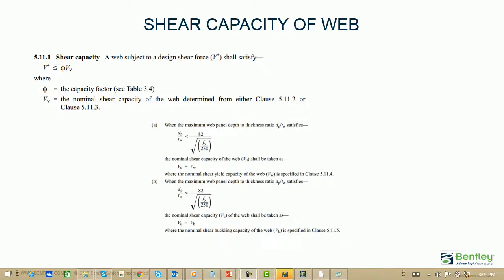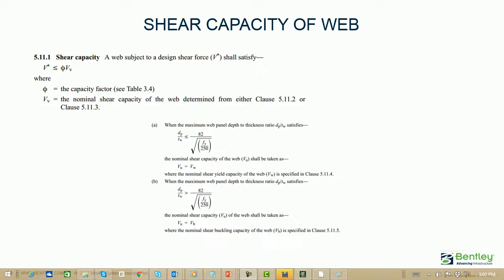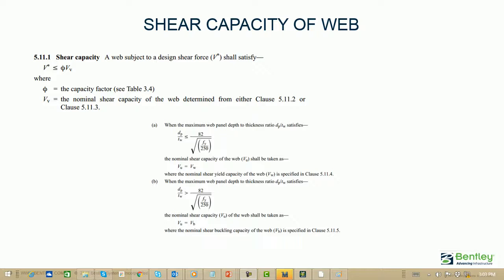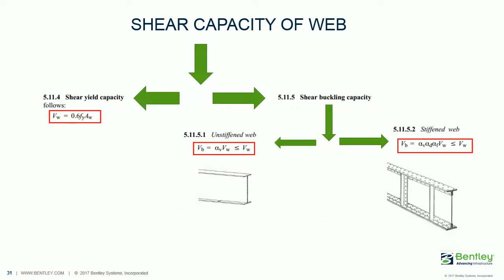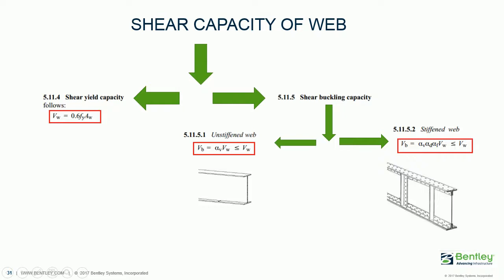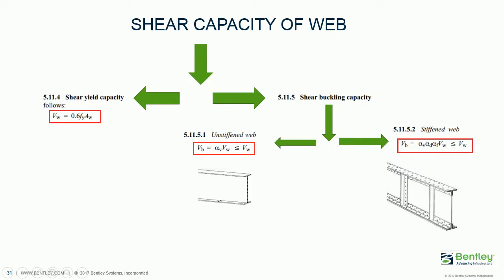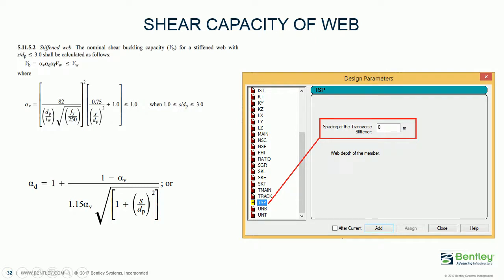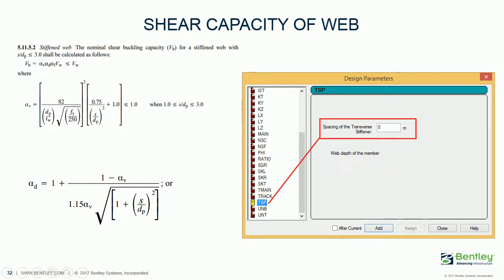(Shear Capacity) Australian Steel design code (AS 4100) in Staad.pro, PART-15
This content describes the shear capacity check per AS 4100 code and the relevant parameters in STAAD .